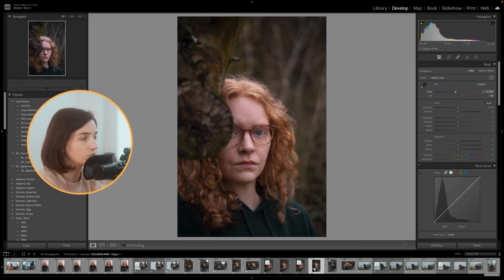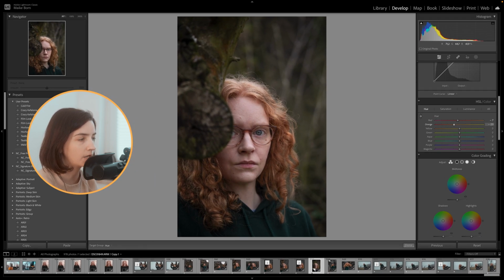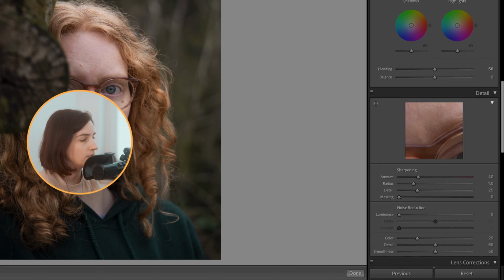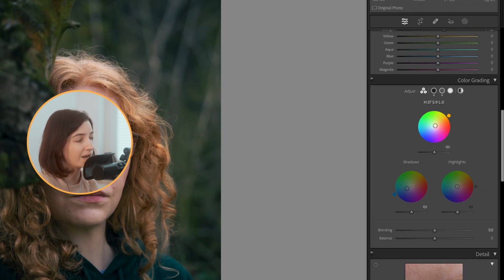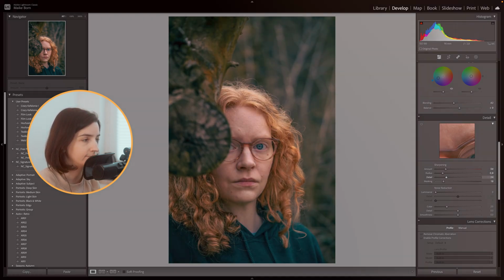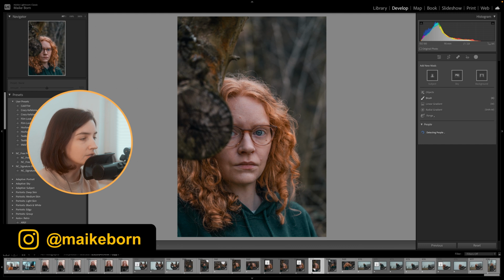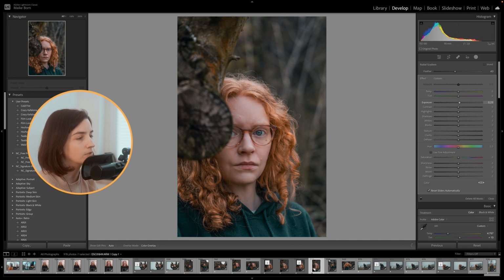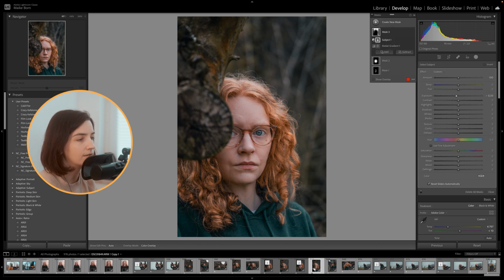Editing Portraits Like a Pro: 5 Easy Lightroom Tips (2023)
In this video I'm going to show you my personal 5 Lightroom tips for editing your portraits. I explain my overall workflow and how to step up your portrait photography game with some really easy and simple tricks.

►EQUIPMENT
Sony Alpha 7 IV
Sigma 24 - 70 mm f/2.8